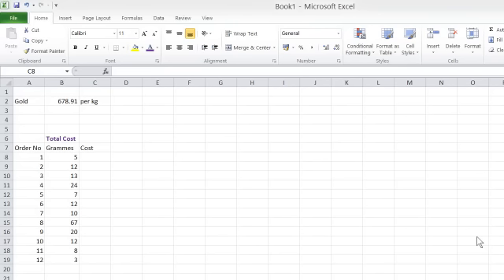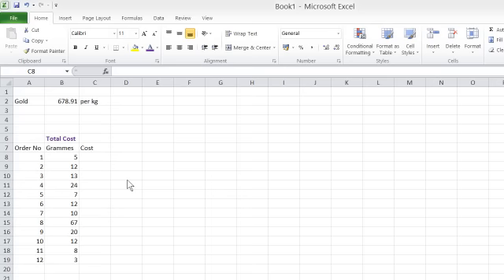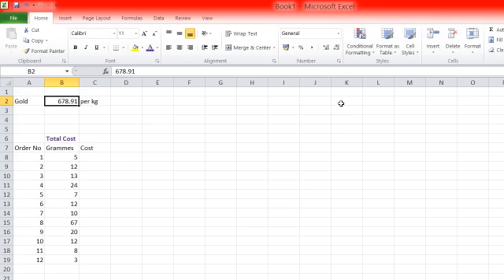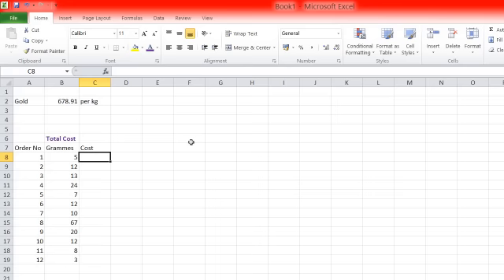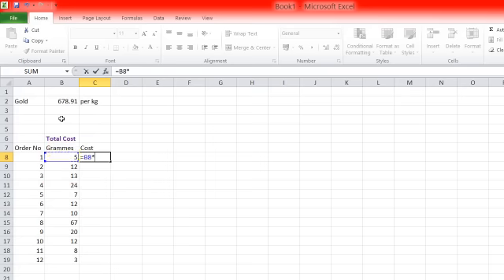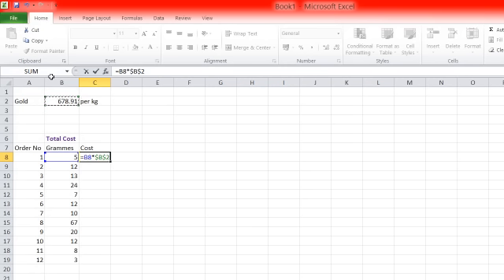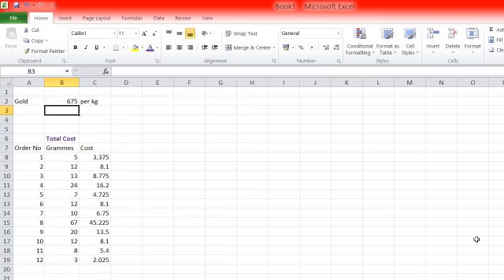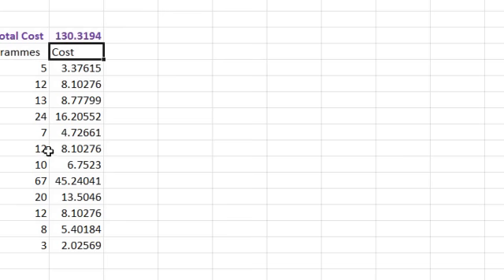Fixed cell ref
This is a simple demonstration of a fixed cell reference